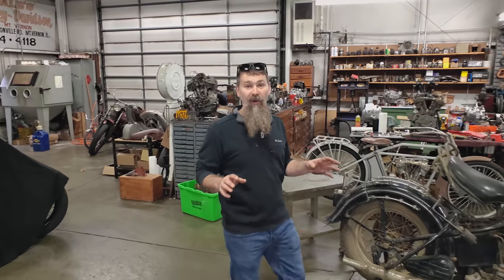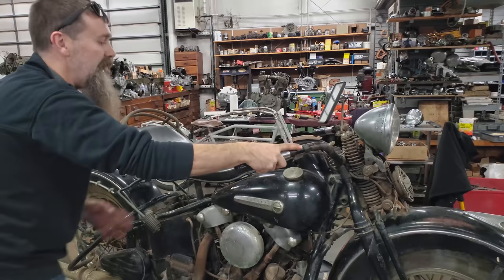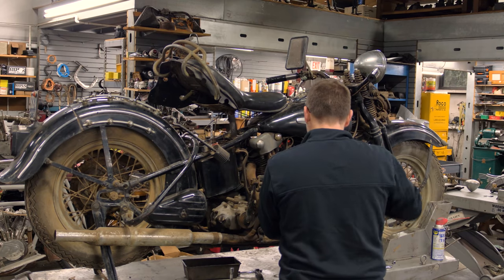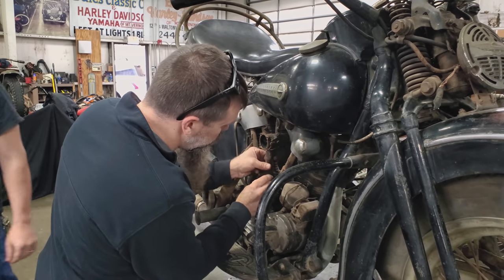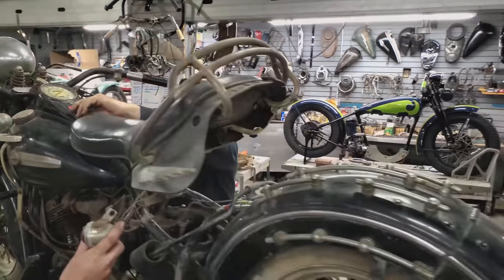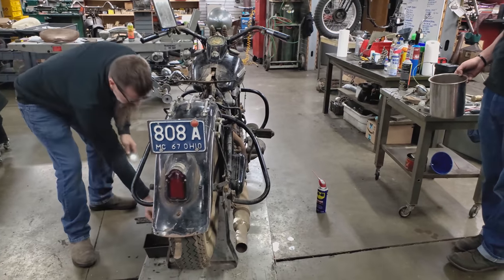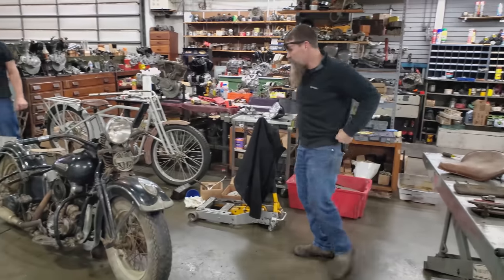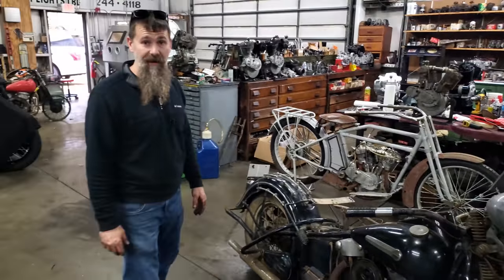HASN'T RUN IN 50 YEARS!!